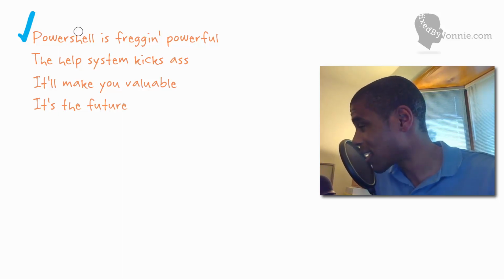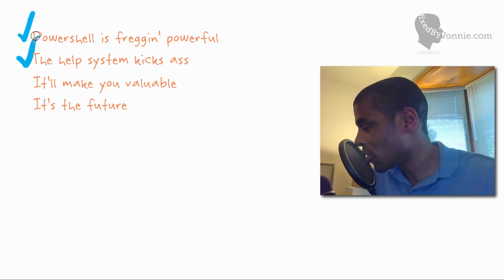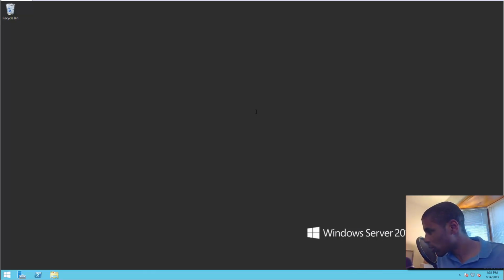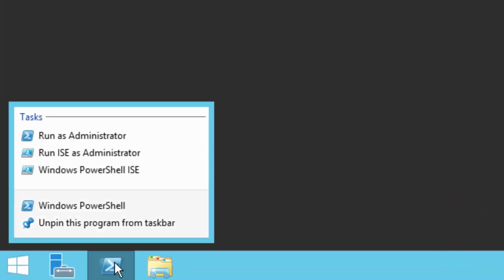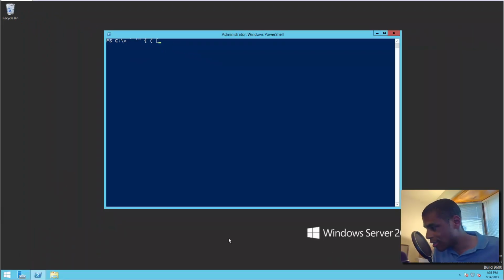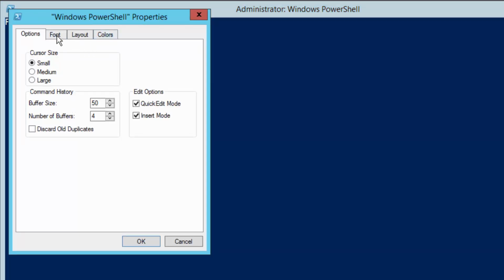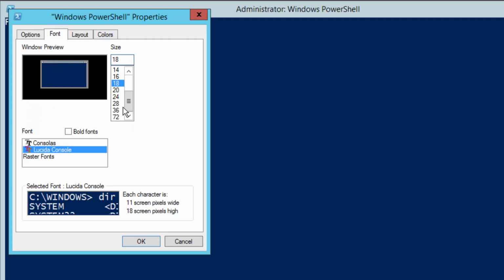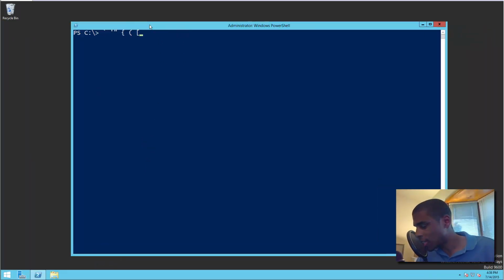Powershell Basics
Learn how to start PowerShell on a Windows Server 2012 R2 Domain Controller

Table of Contents:

00:00 - Introduction
01:21 - Marker 1